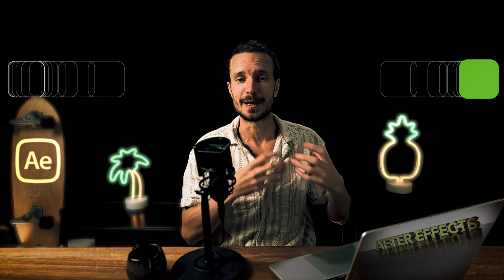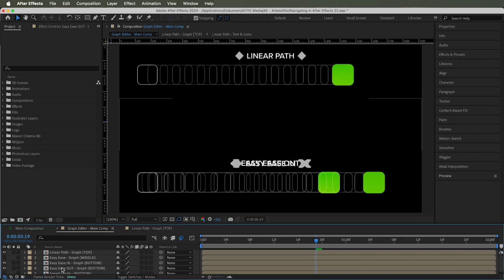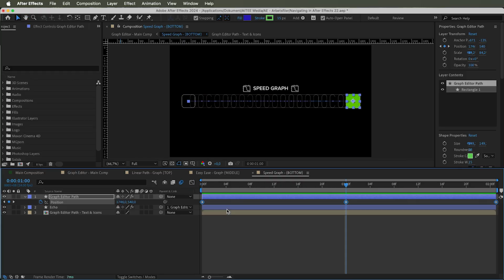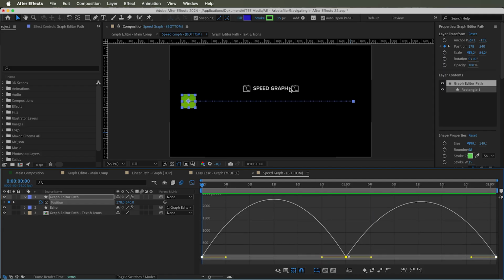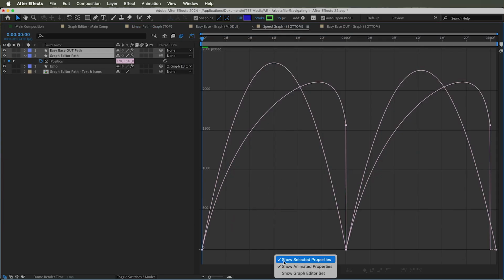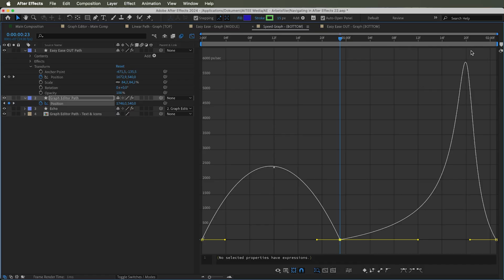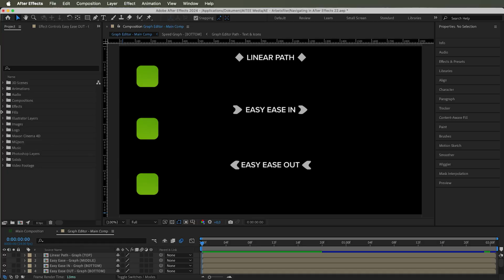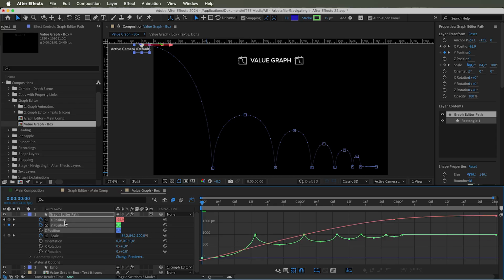After Effects Graph Editor Masterclass – Speed vs Value Graph Explained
After Effects Graph Editor, including Speed Graph, Value Graph, and interpolation, to create smooth, professional motion with full control over your keyframes.

00:00 Introduction
00:45 Interpolation Explained
05:12 Speed Graph Deep Dive
10:39 Keyframe Types & Advanced Control
14:27 Graph Editor Tools
22:27 Value Graph Deep Dive